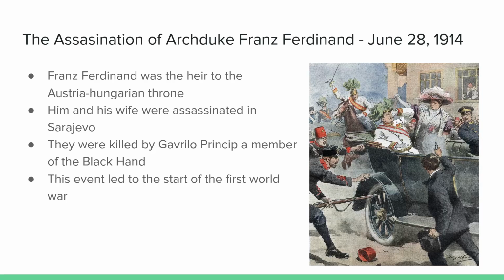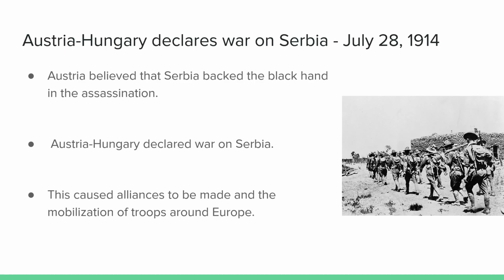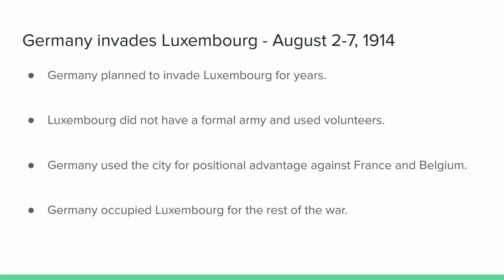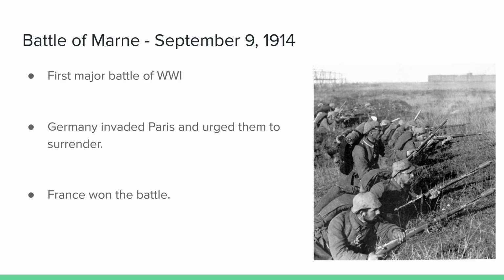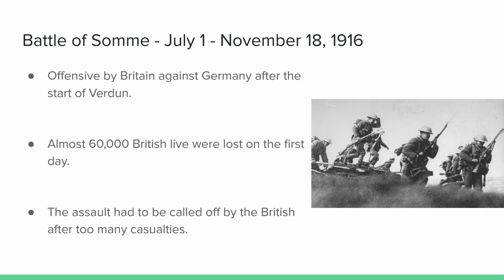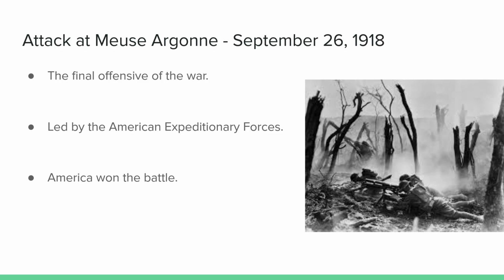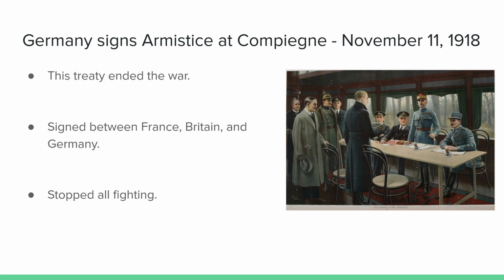WWI Timeline Lincoln Bennett HIST1700